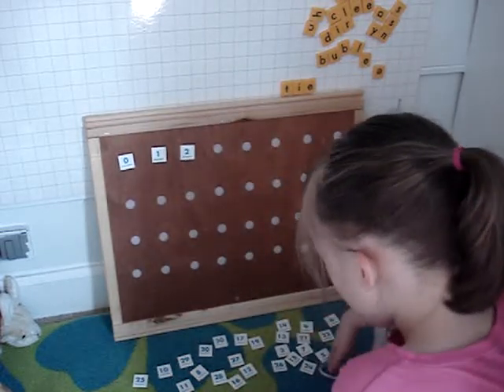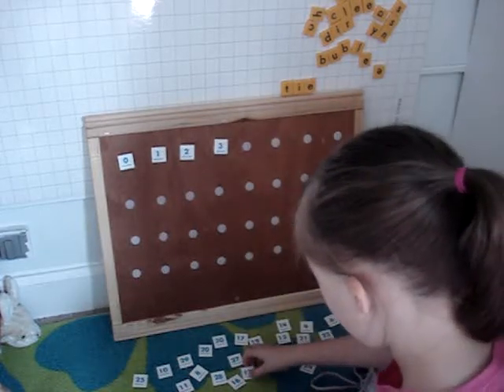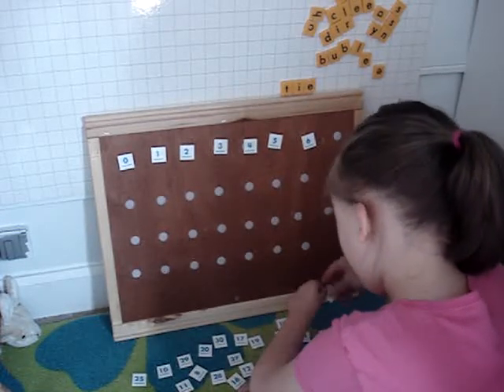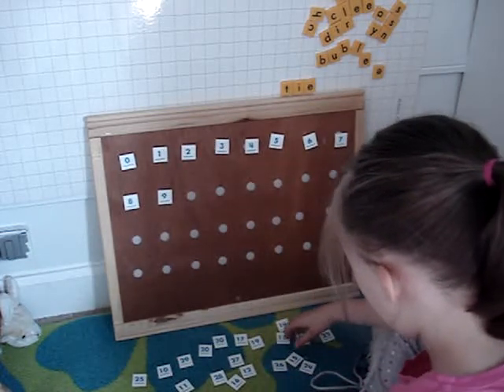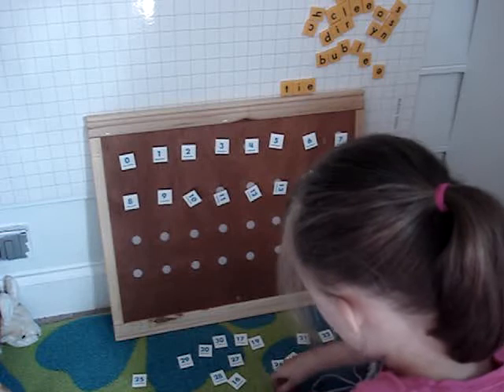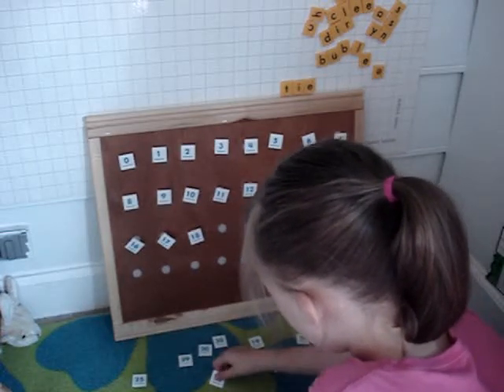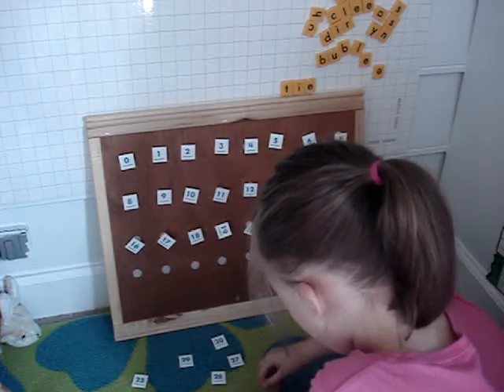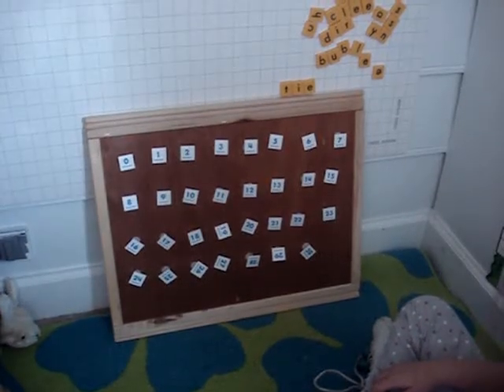Homeshooling Autism - Numbers 0-30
In this clip Anna is putting numbers 0-30 in order.